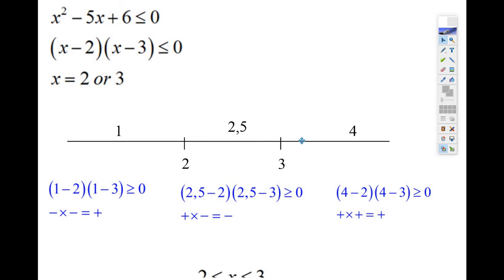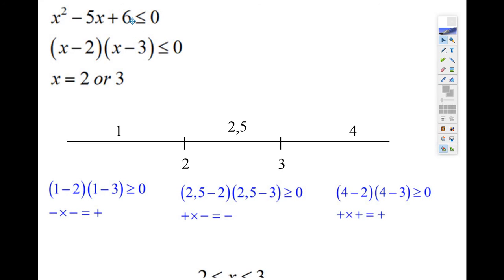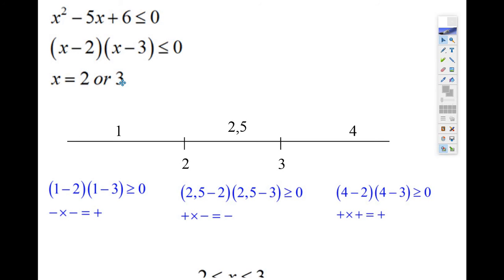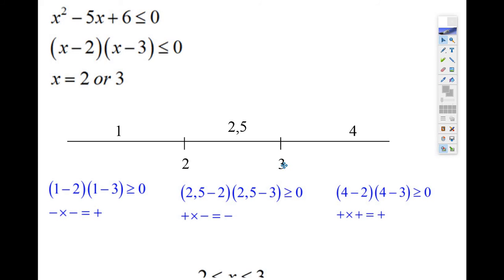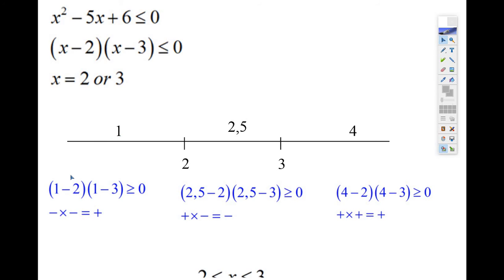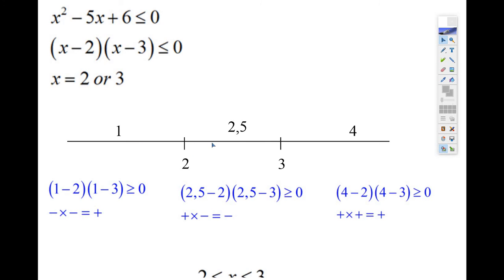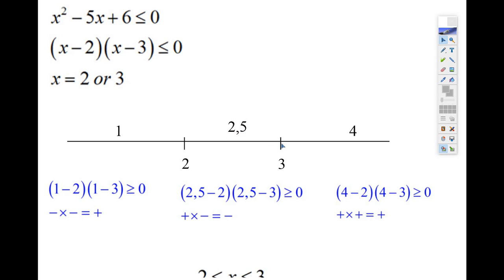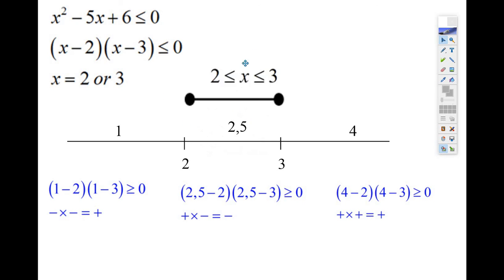Quad inequality by testing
Quadratics SA curriculum